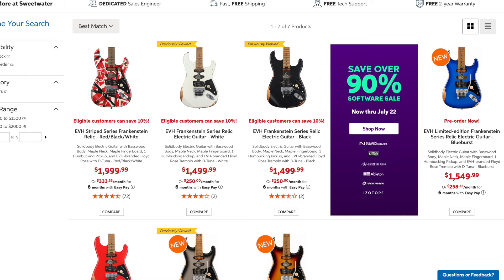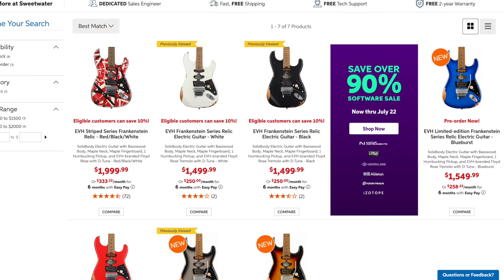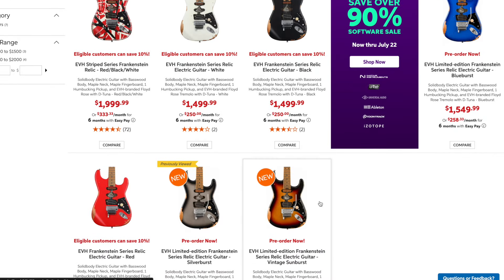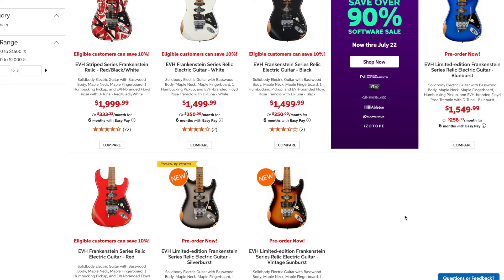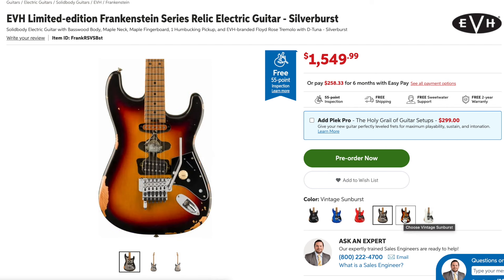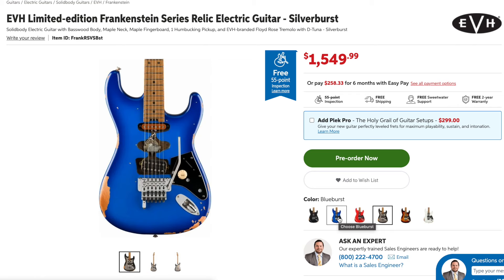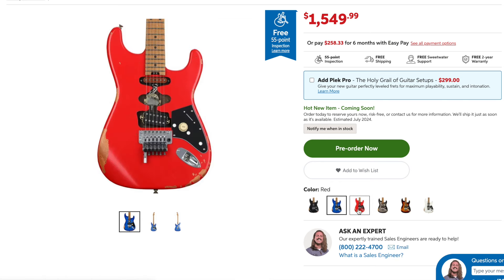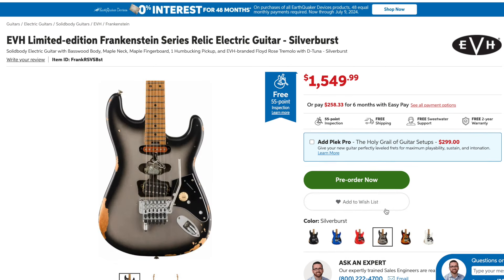EVH RELEASES NEW GUITARS - MY REACTION!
In this video, we check out the new EVH line of guitars!